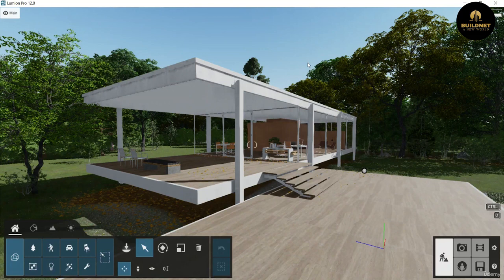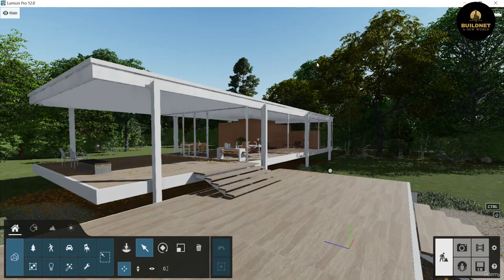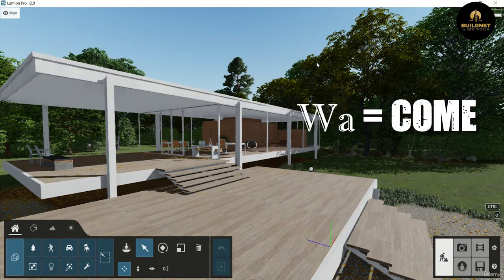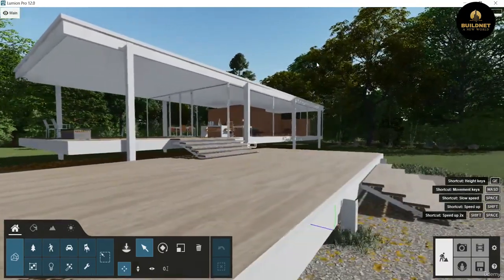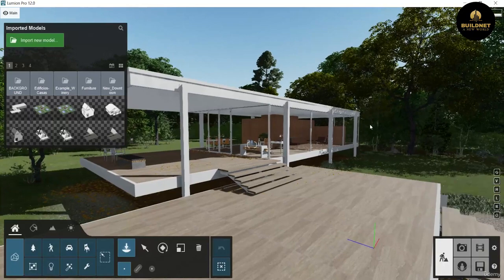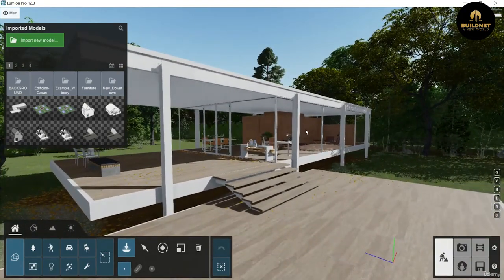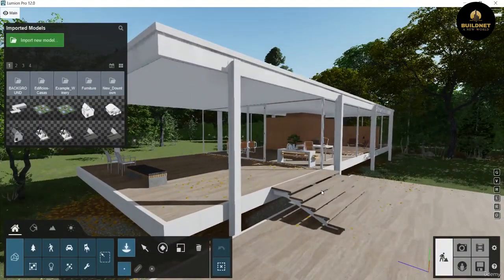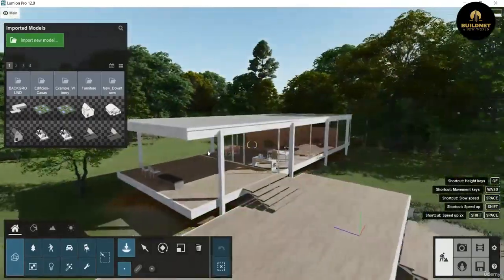7 Basic Navigation